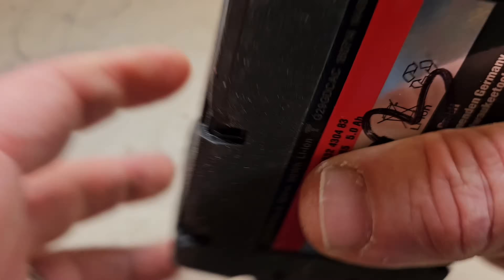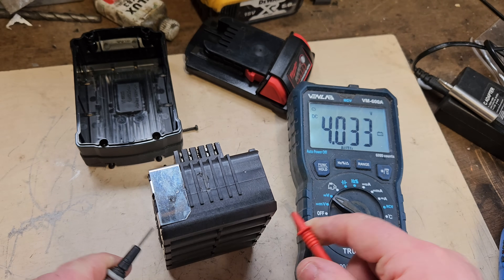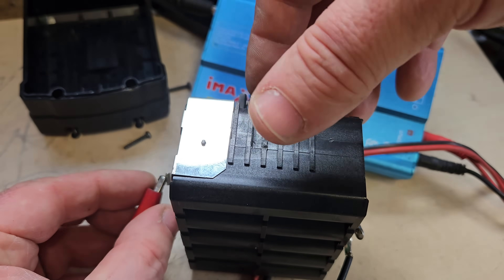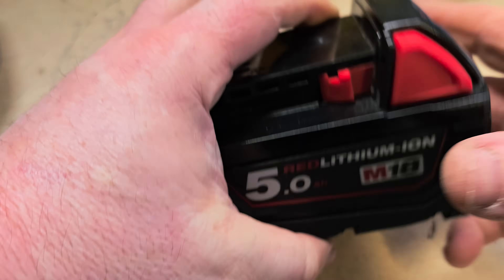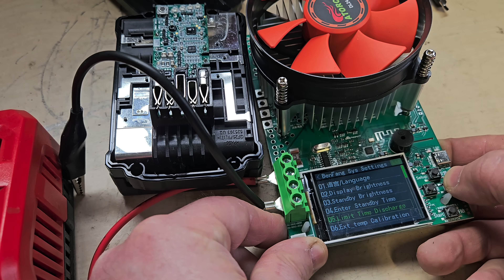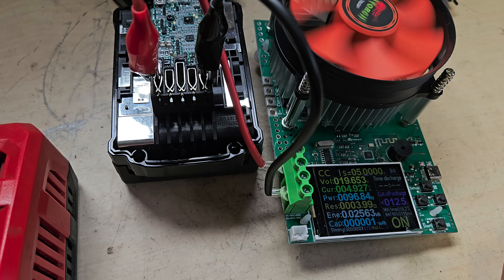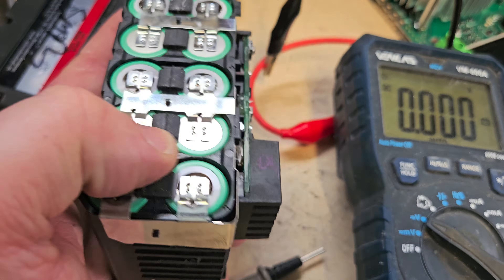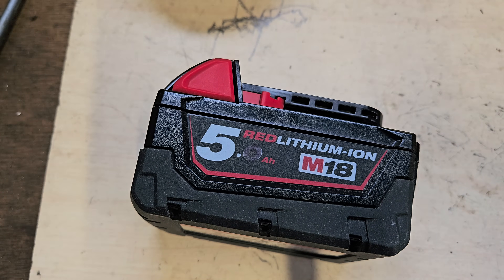The Ultimate M18 Battery Test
Is your Milwaukee M18 Battery not charging and showing a flashing light? Don't toss it just yet. In this video I will show you how to restore balance to a pack and test the battery afterwards with a load tester.
The items required are linked below
lipro B6 Charger
load tester